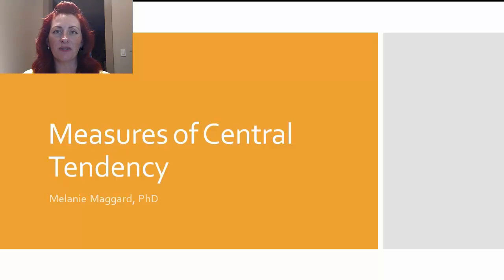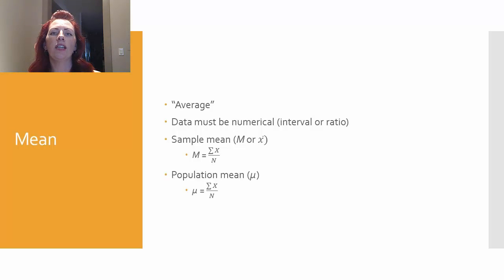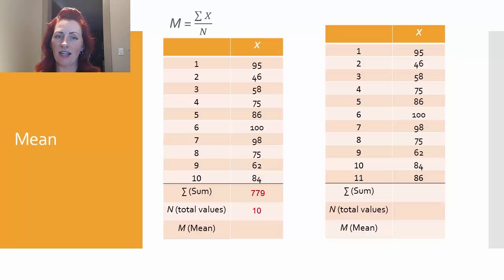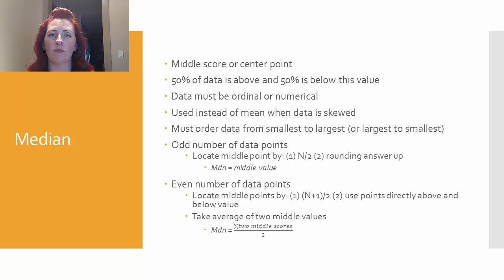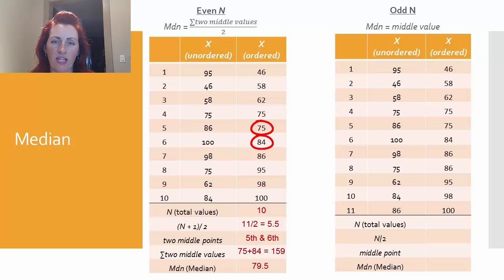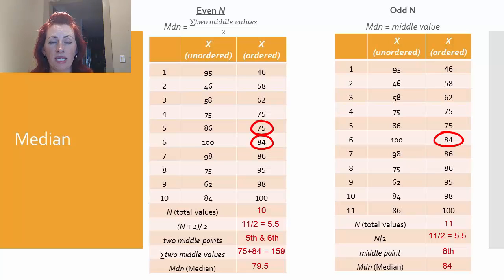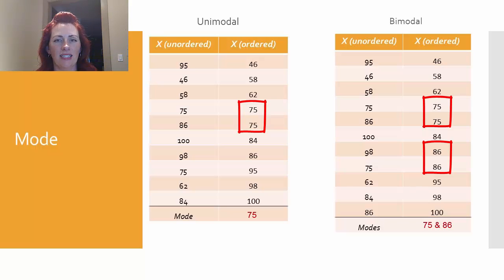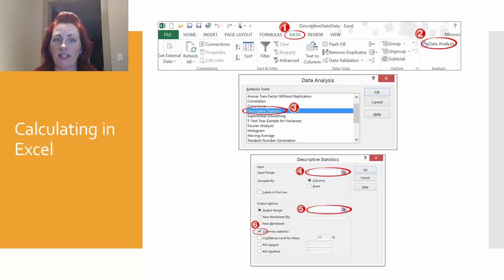Measures of Central Tendency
This video covers the basic measures of cental tendency, their uses, and how to calculate these by hand and using Excel.